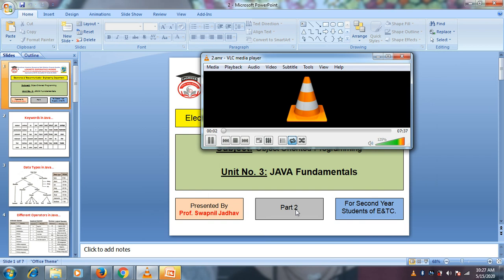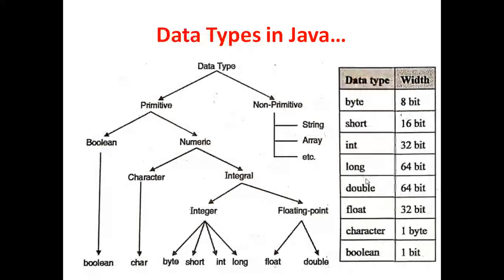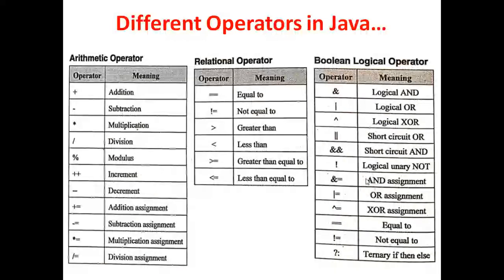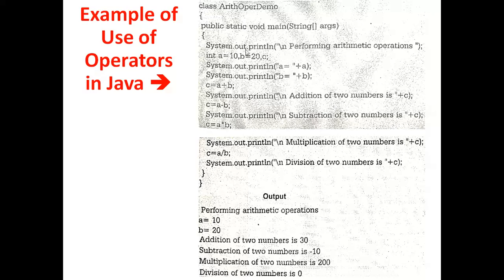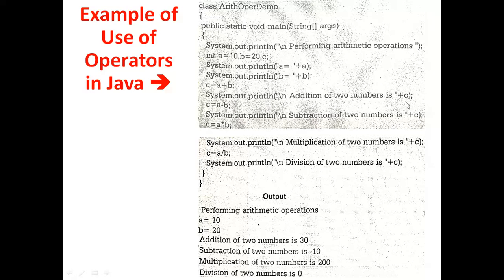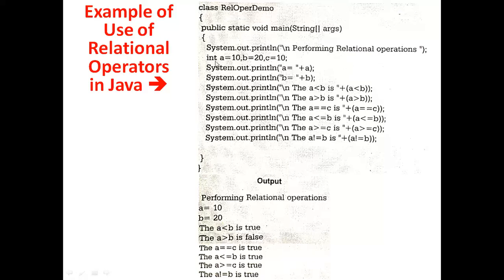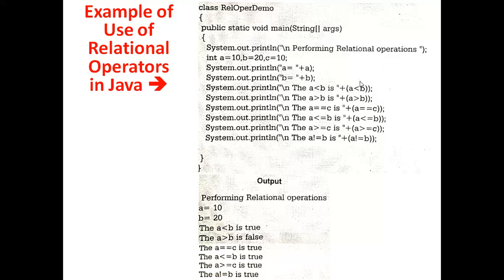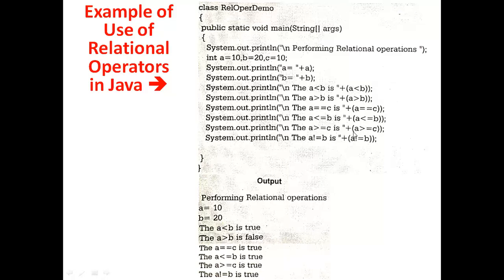SE E&TC 2015 Pattern OOP Unit 3 Part 2